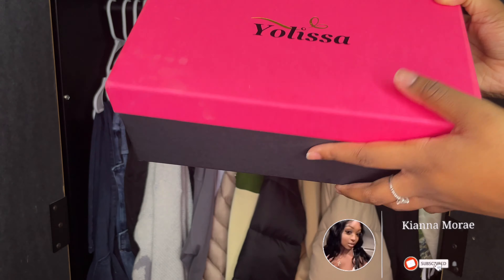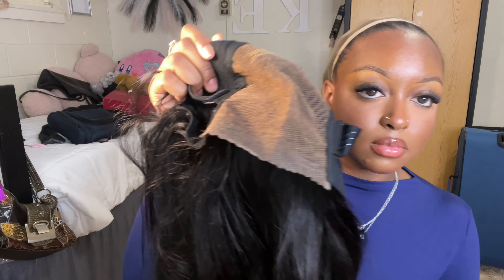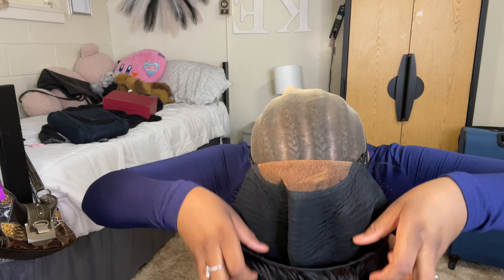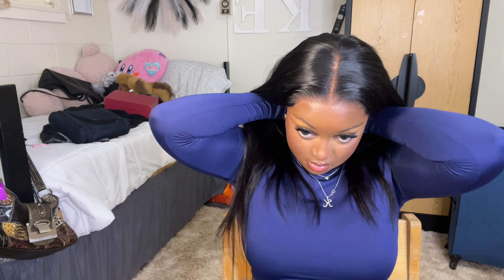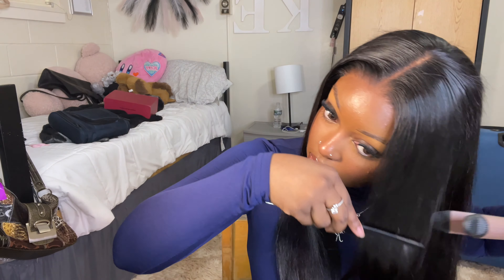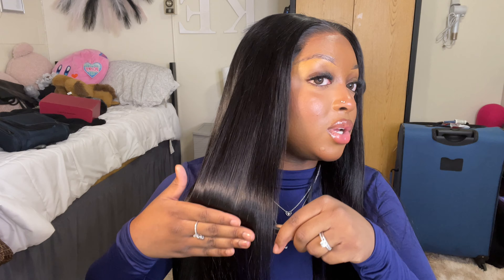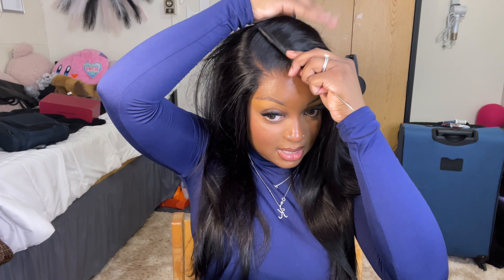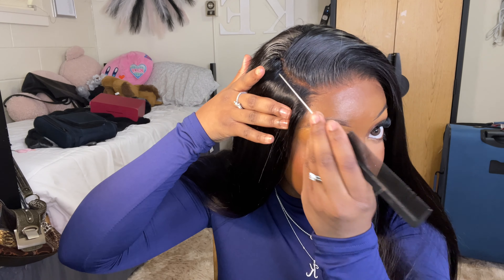STRAIGHT OUT THE BOX INSTALL😍 100% GLUELESS 5X5 CLOSURE WIG ALREADY COMES CUSTOMIZED | Yolissa Hair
This wig comes pre-bleached, pre-plucked, and pre-cut just for you❤️

Hair Info: yolissareadytogo straight hair 5*5 HD lace closure wig 20 inches